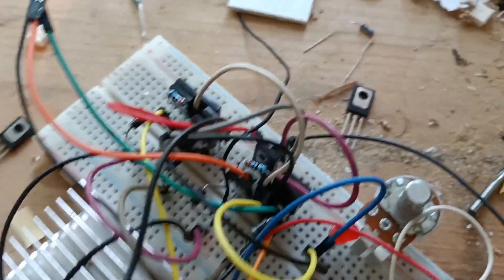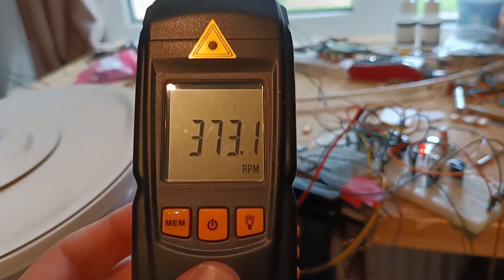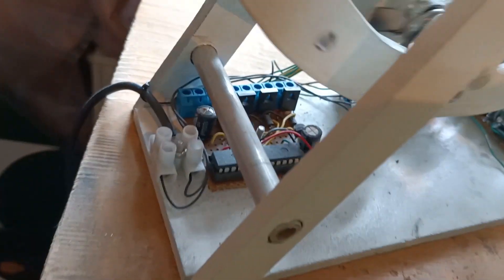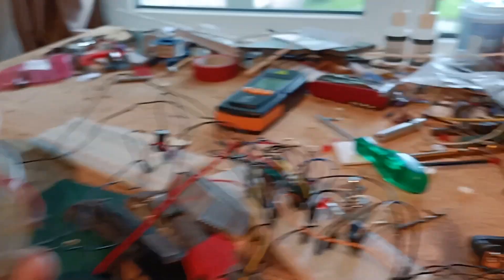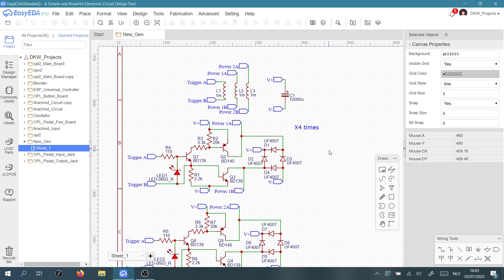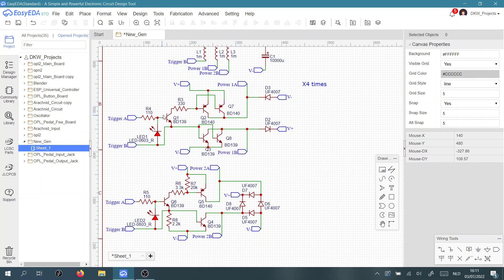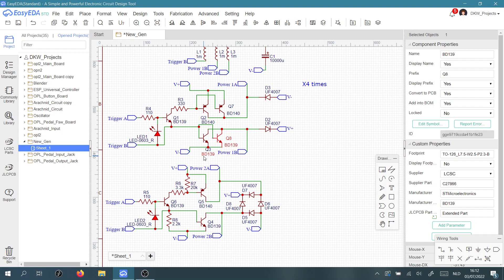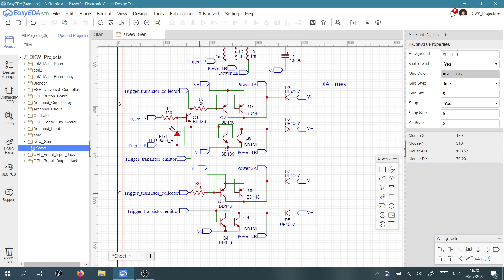New Gen: A modified Bedini Cole circuit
Hi all,

In this video the new circuit which will be used on the motor of this new generator.

It is basically a high output version of the Bedini Cole window motor circuit.
It can turn a very small trigger signal into a propper current to drive these fat coils.

Cheers,

JP